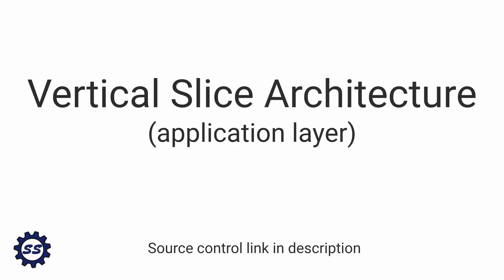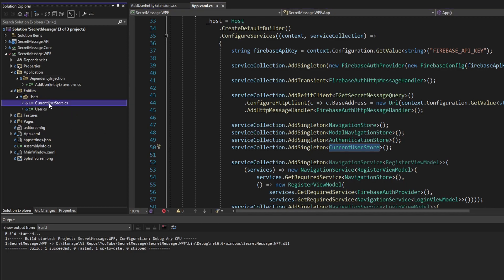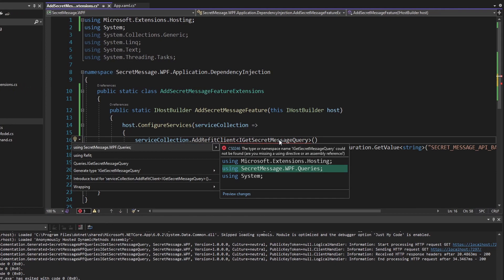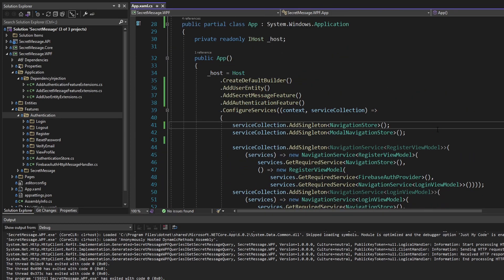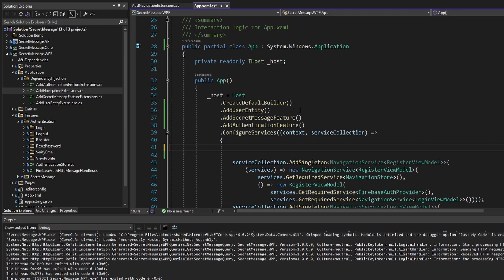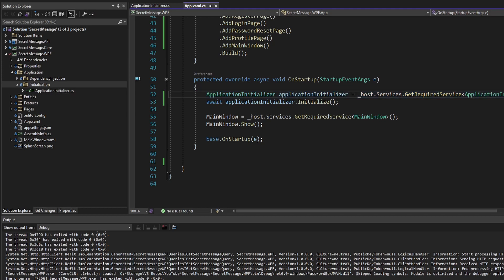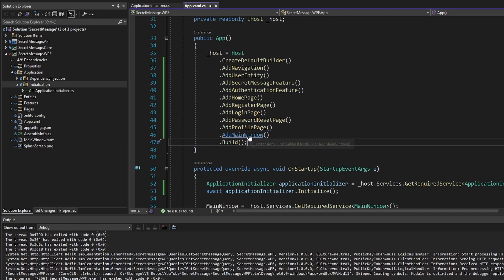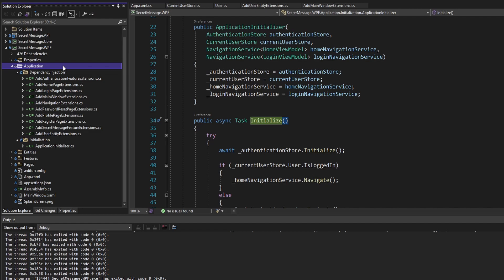Application - VERTICAL SLICE ARCHITECTURE #4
Learn how to add an application layer in a vertical slice architecture application in order to organize high-level application bootstrapping.

Are you tired of going layer-by-layer-by-layer in order to add or change a feature in your application? You might want to try out vertical slice architecture in your next project!

Vertical slice architecture (VSA), also known as feature sliced architecture, is a technique where an application is organized into cohesive slices. This ensures related concepts are grouped together and, most importantly, can change together.

🕗 Timestamps:
0:00 - Introduction
0:37 - Moving Dependency Injection to Application Layer
11:01 - Moving Initialization to Application Layer
14:20 - Other Slicing Thoughts
15:34 - Summary